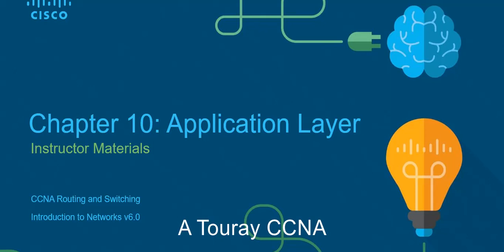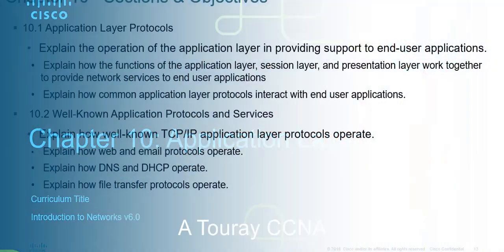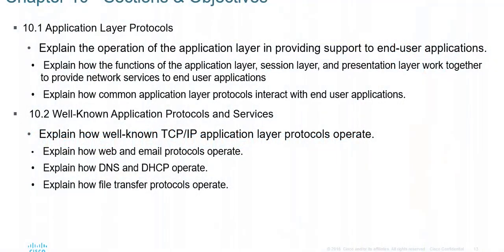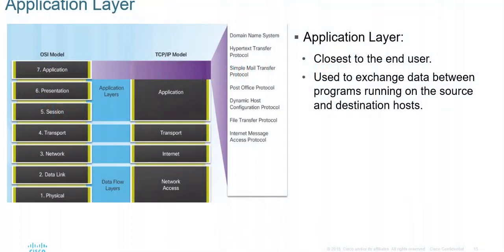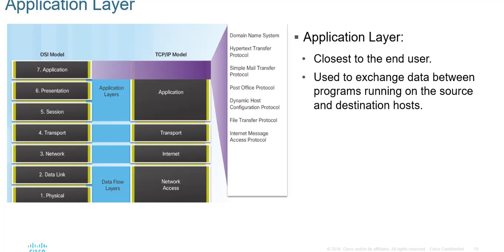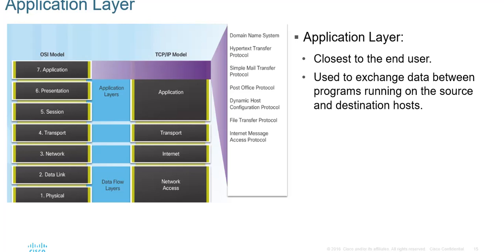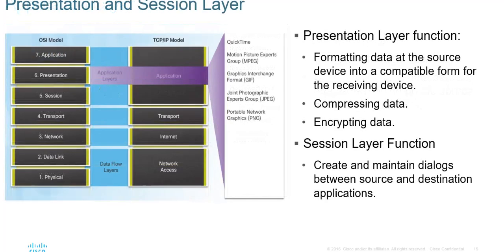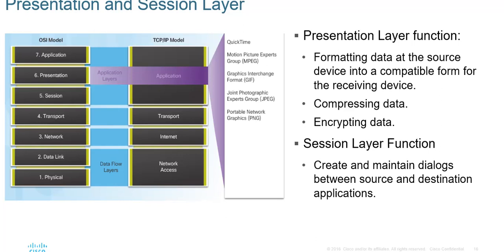CCNA Tutorial Chapter 10 p-1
in this video you will the application layer, the protocols and their functions.